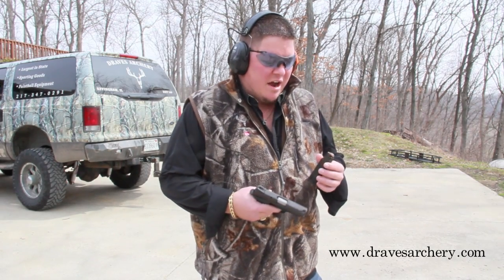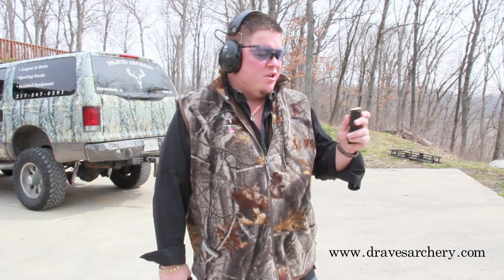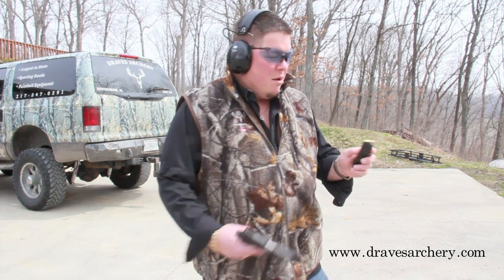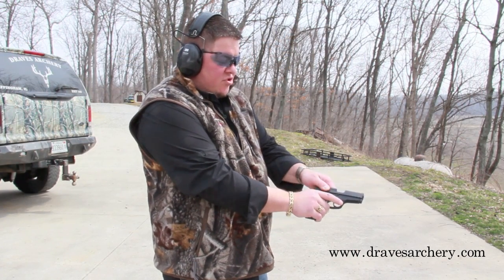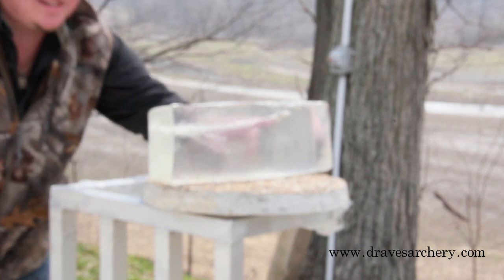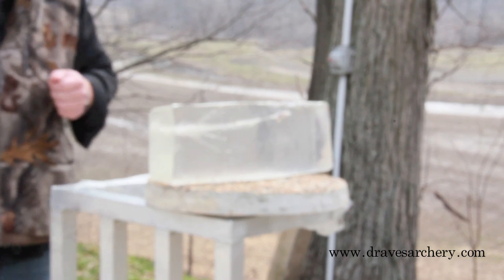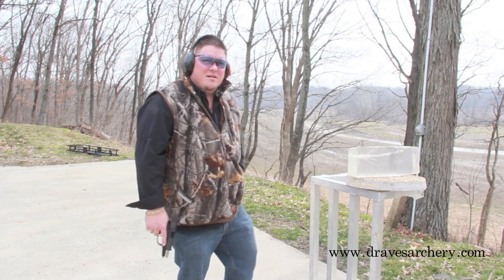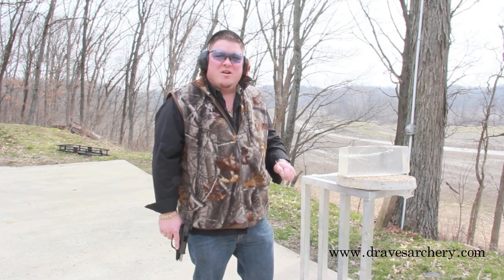Watch What Happens When We Shoot a .40 Cal DRT Round Into a Gel Block!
The bullet consists of a powdered core encased in a copper jacket that peels open upon penetration, exposing and dispersing the powdered core, creating a massive internal wound cavity. Centrifugal force aids in the fragmentation of the bullet core in the wound cavity.

What is revolutionary about our bullet is the method of creating a bullet core that will consistently fragment and inflict different degrees of damage on a target, depending on the density and liquidity of that target. It is a true penetrating yet frangible bullet!